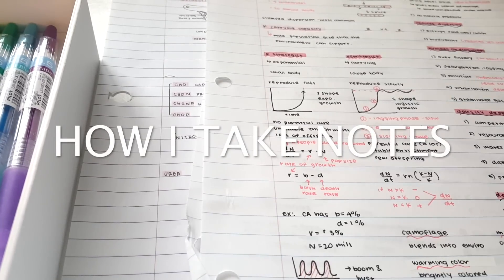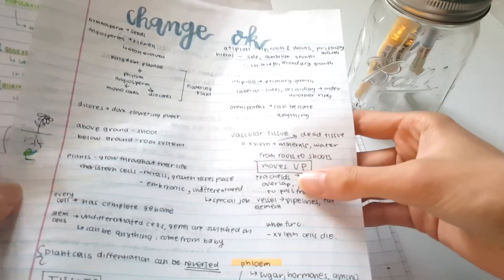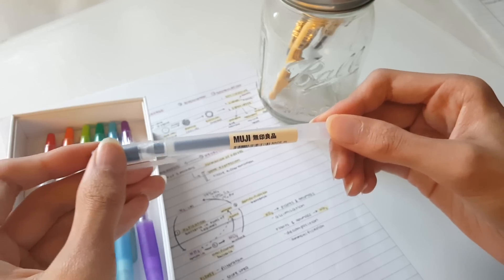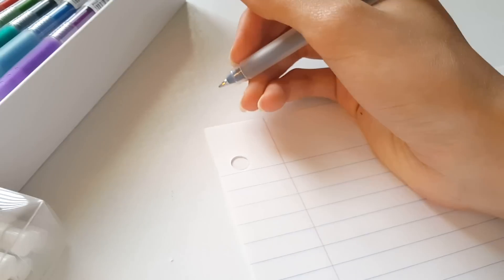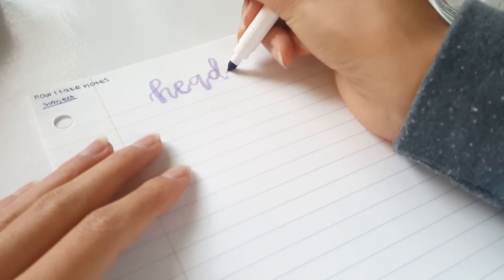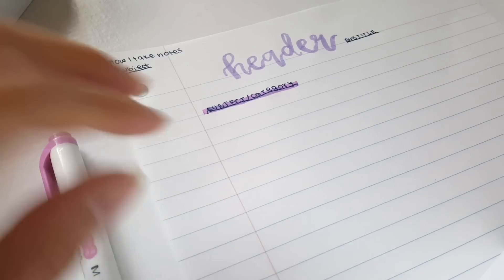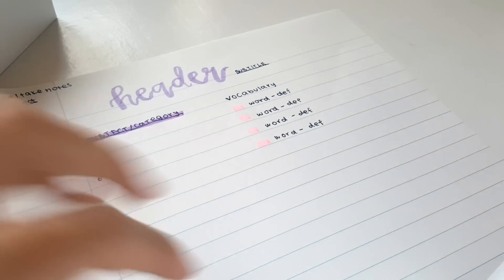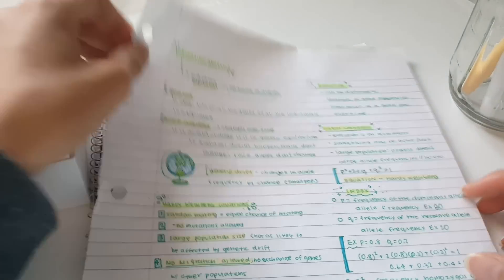How I Take Notes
This is how i like to take notes during a school lecture. I follow a very simple process of notetaking. I hope you enjoy :)